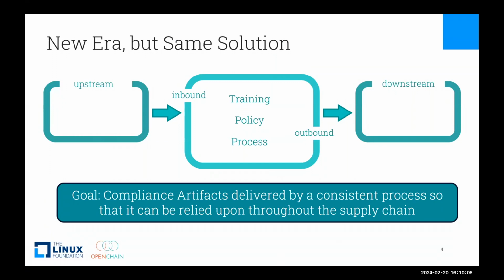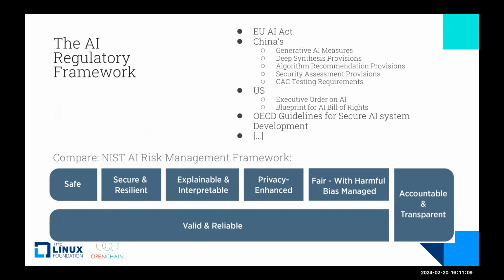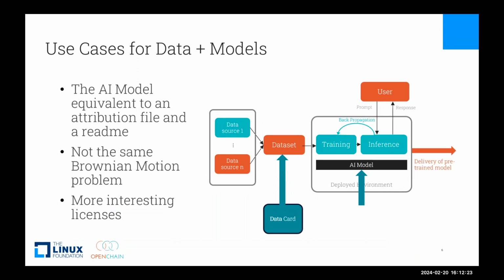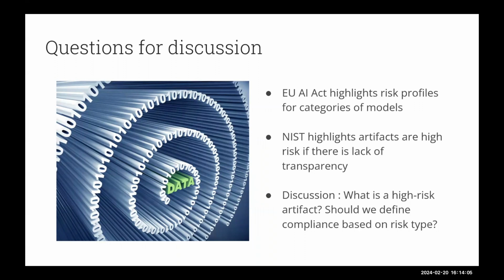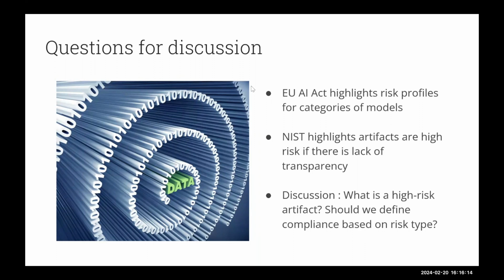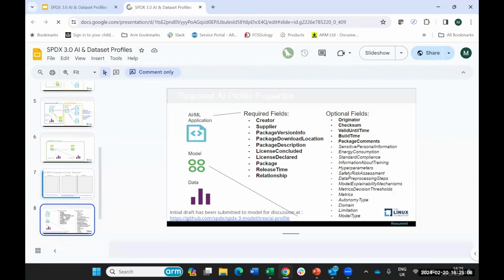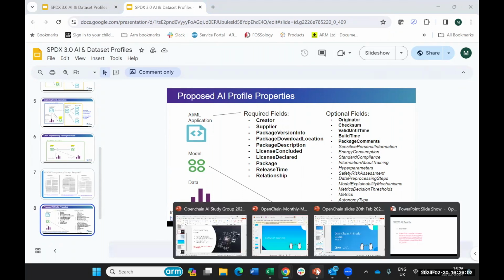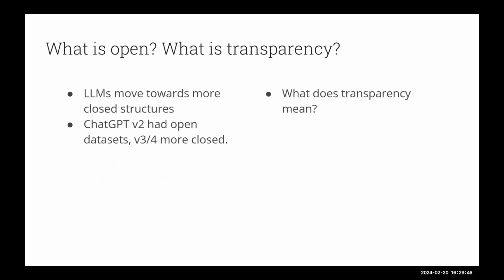OpenChain AI Study Group - North America and Europe - 2024-02-20